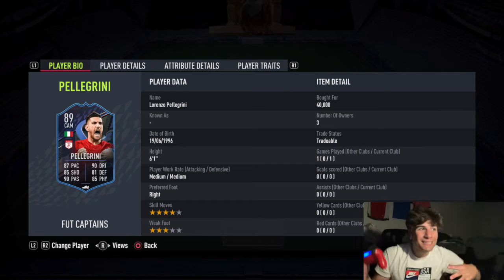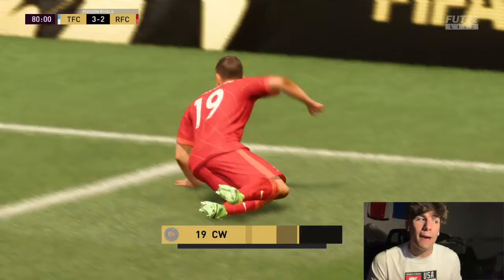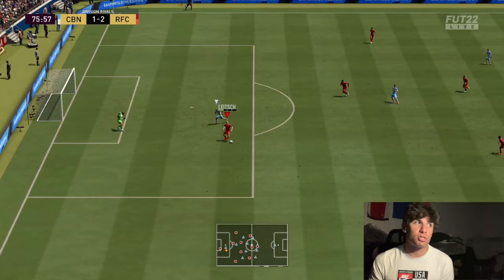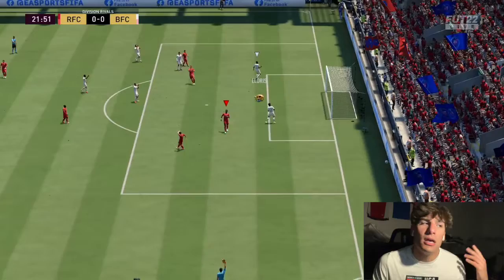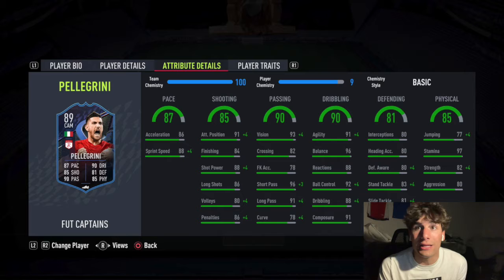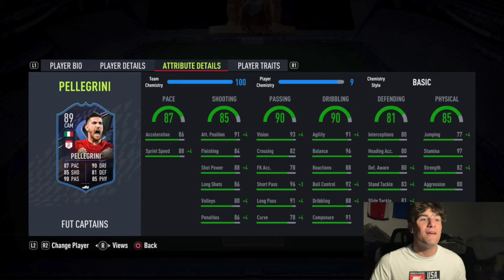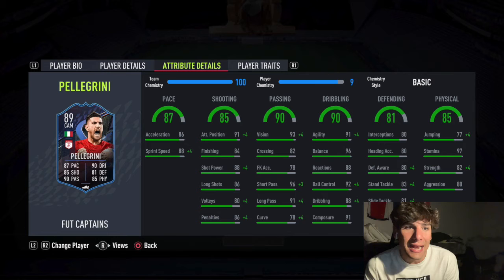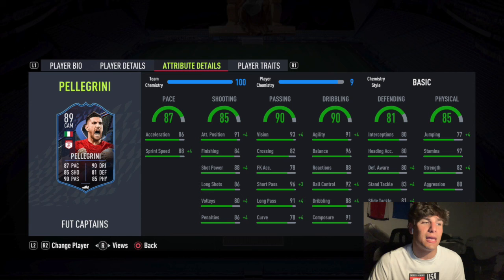FIFA 22 LORENZO PELLEGRINI PLAYER REVIEW 89 FUT CAPTAINS